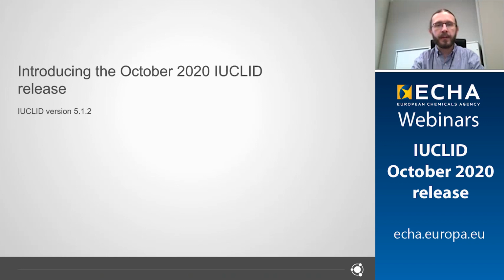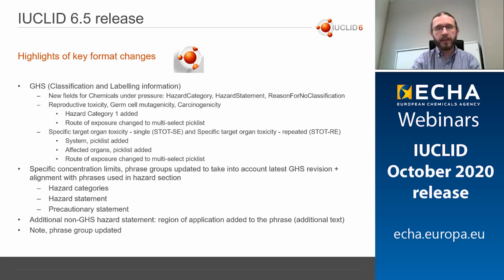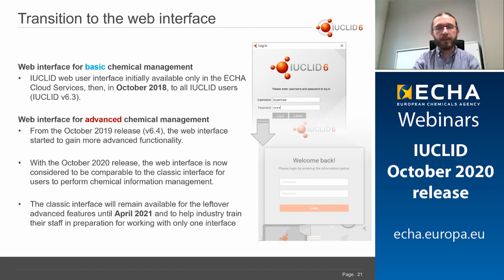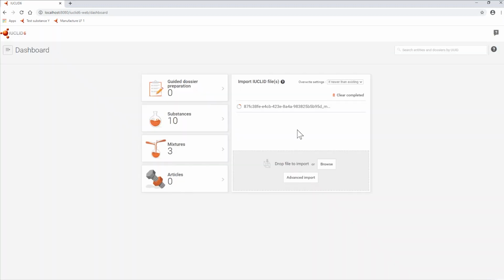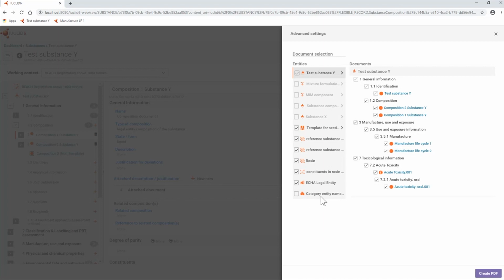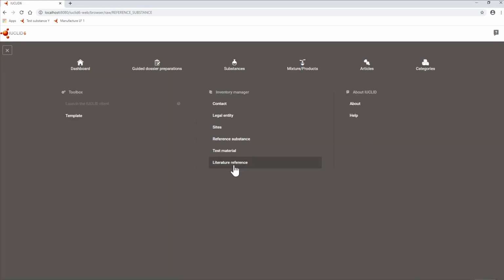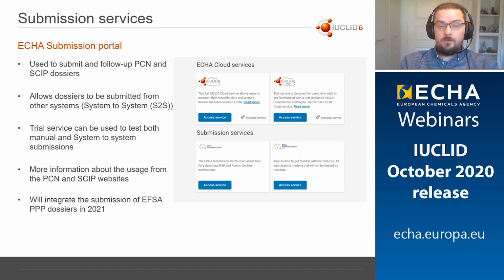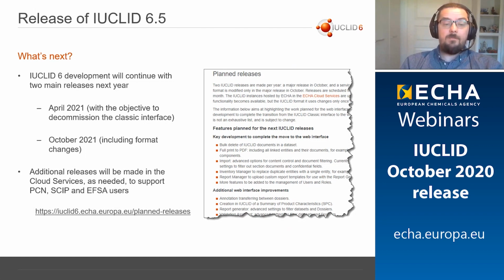IUCLID October 2020 release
This webinar covers the latest IUCLID version (6.5) published on 28 October 2020.

IUCLID is updated twice a year. This October release reflects the latest EU, OECD and other format changes as well as an important milestone in the transition to the web user interface. During the webinar, we also provide some information about the update of IUCLID in the ECHA Cloud Services.

The web interface now contains almost all the features needed to perform advanced management of IUCLID data. We will introduce the latest features of the web interface such as:

(advanced) Printing of dossiers
(advanced) Import settings
Navigation tree for datasets
Dossiers search
View of inbound references
Bulk export and deletion of entities